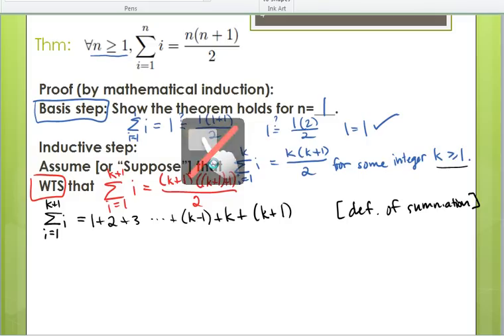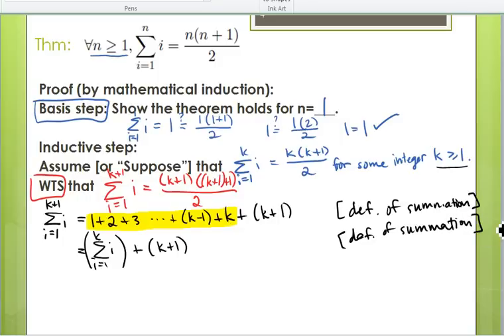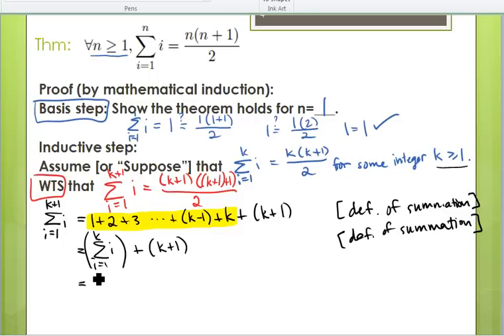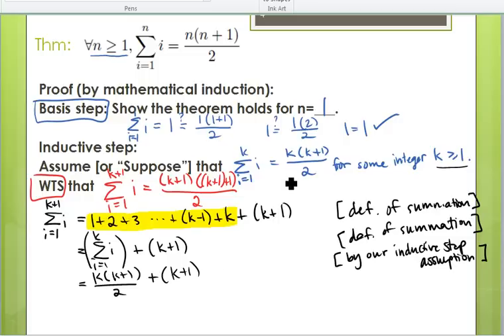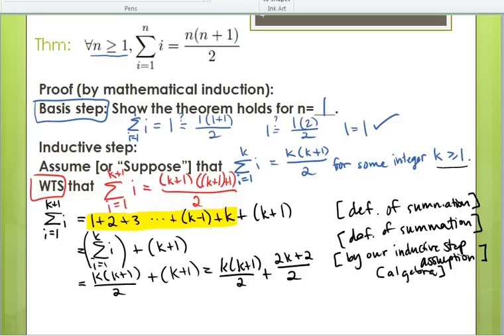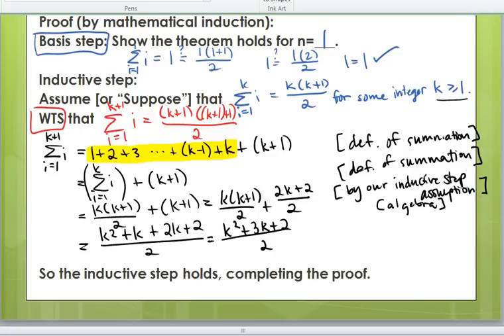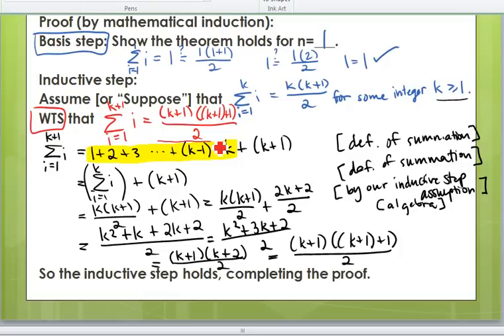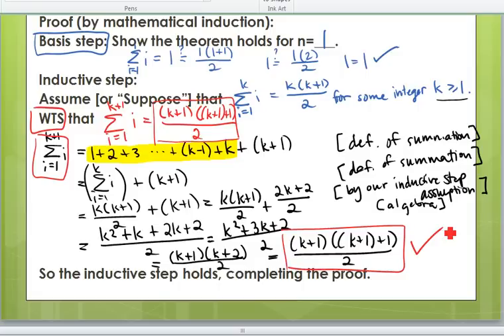CSE 20 - Mathematical induction proof with summation (Pt. 2)